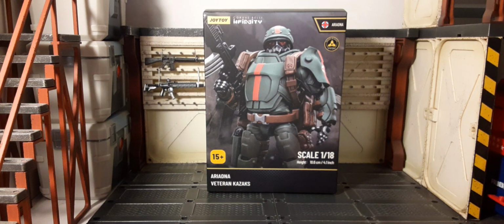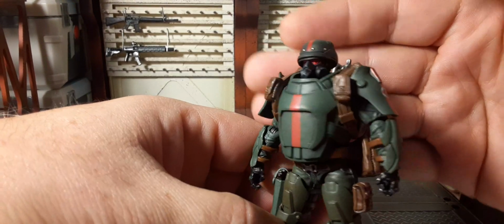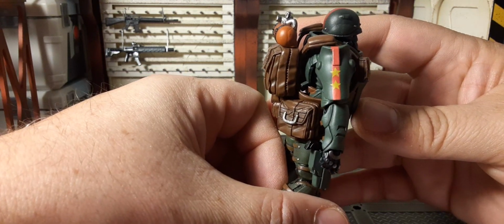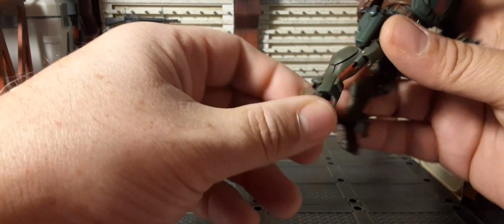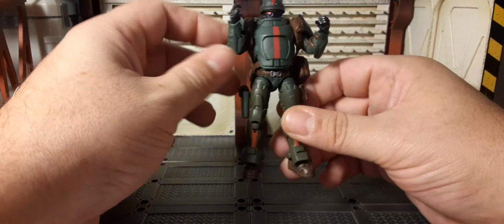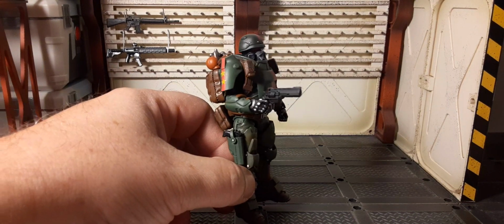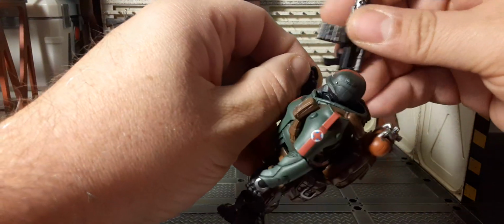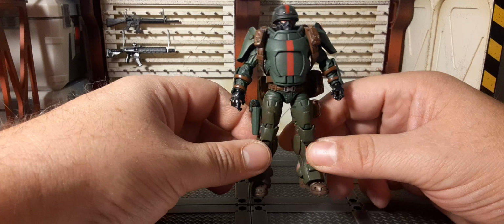Joytoy Corvus Belli Infinity Ariadna Veteran Kazaks 1:18 Scale Action Figure Review.